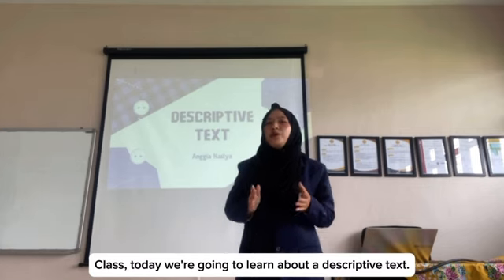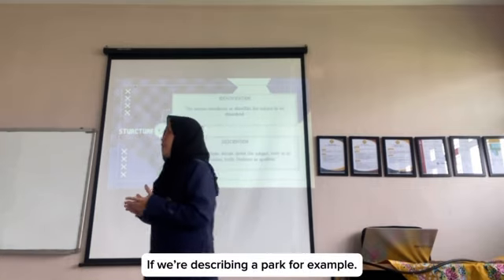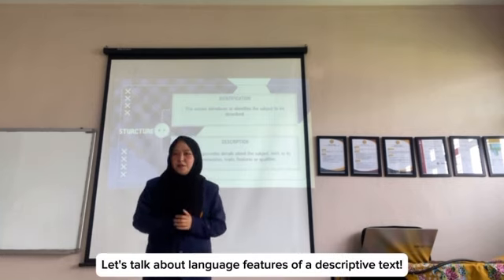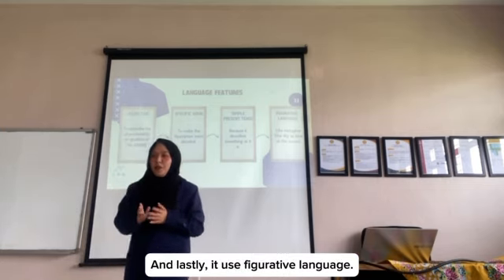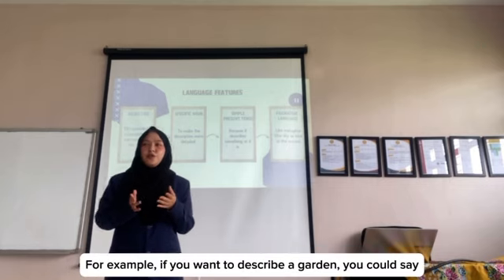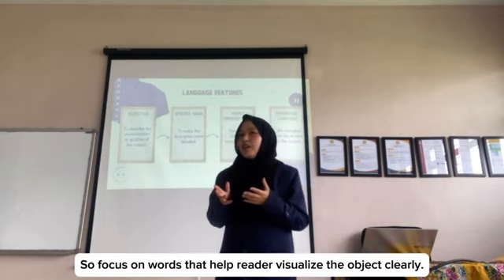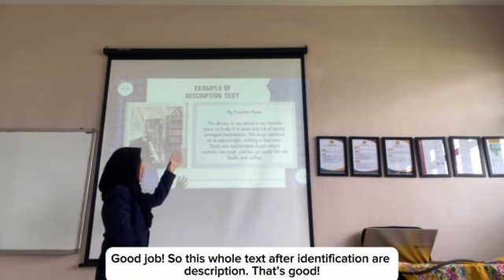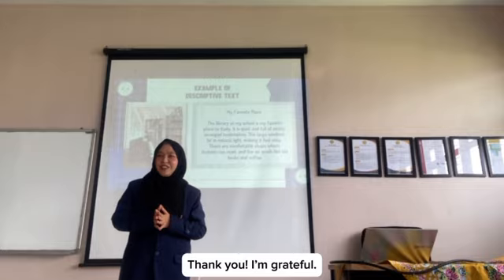EXPLAINING SKILL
Final Exam Microteaching

Lecturer : Drs. Iyus Rustiandi, M.Pd
Name : Anggia Nastya
Student Number : 22222019
Class : 3B